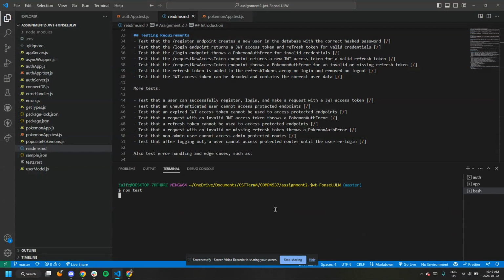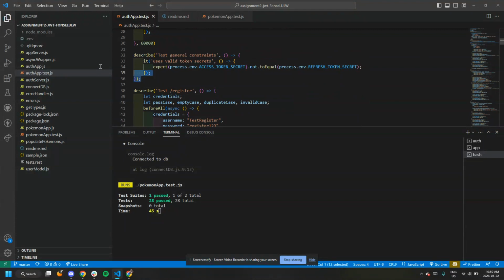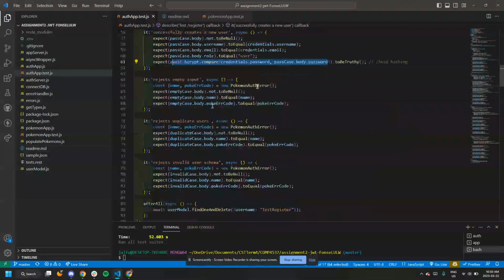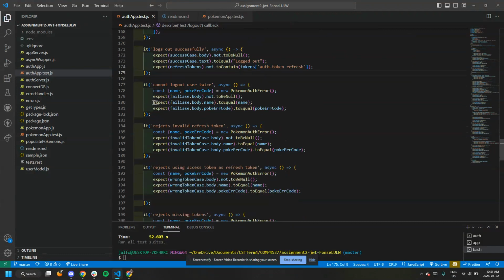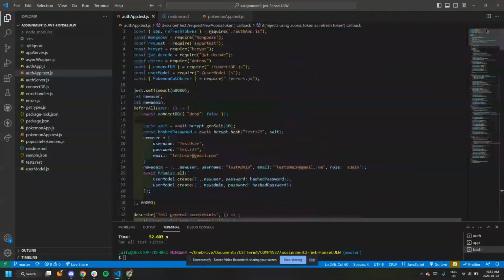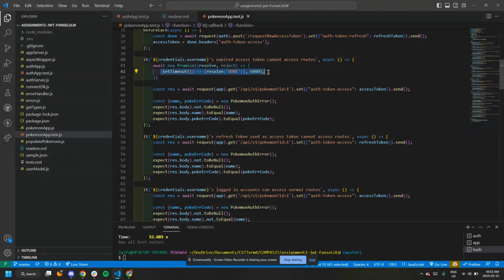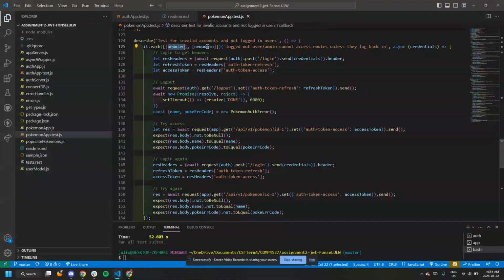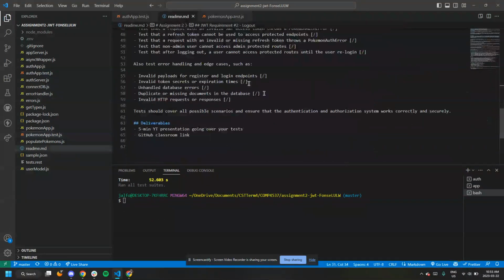COMP 4537: Assignment 2 JWT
what do you call an app tester from the medieval era?

a JESTer! gwahwahhawhahaaa